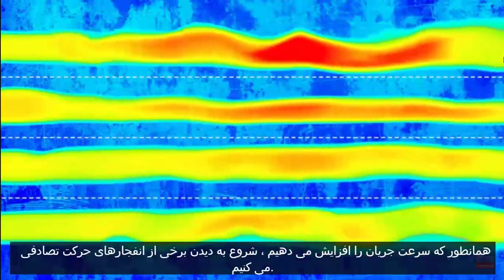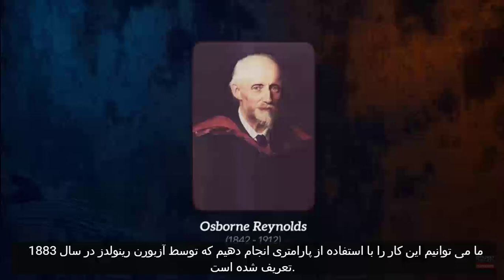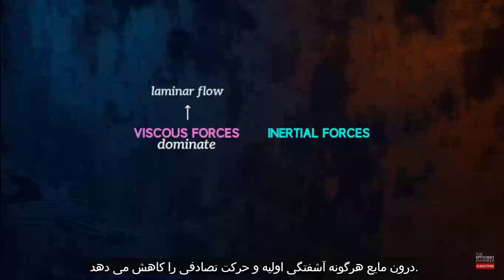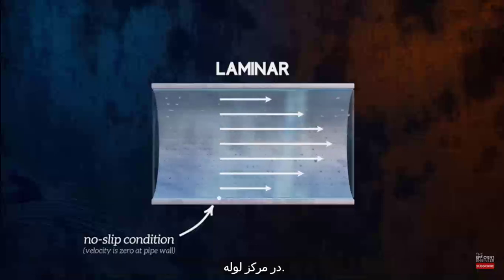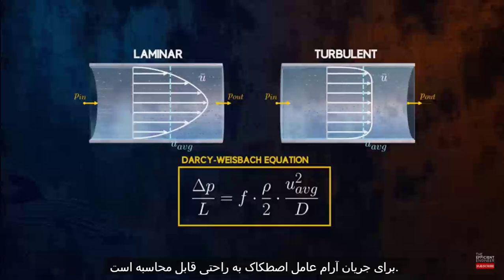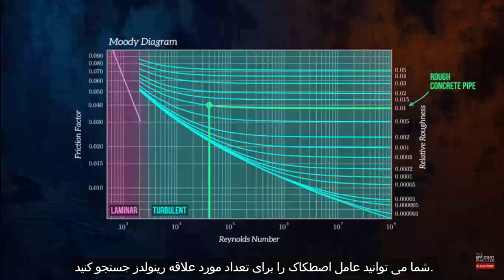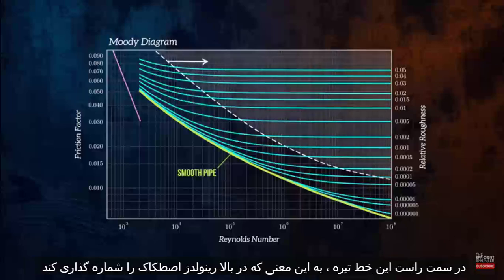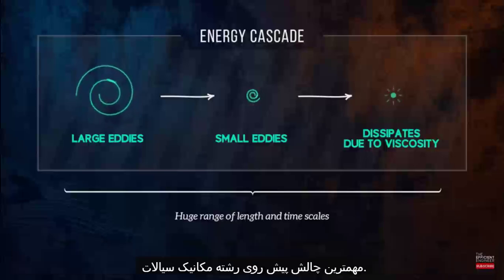#09- فصل سوم- معرفی جریان آشفته و ویژگی های آن در لوله ها